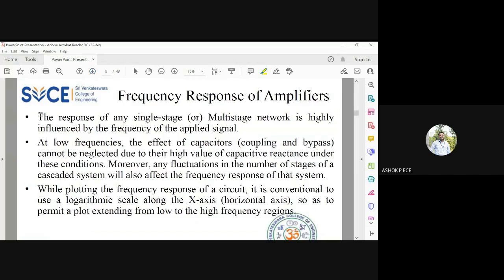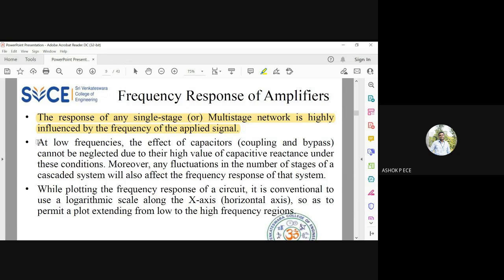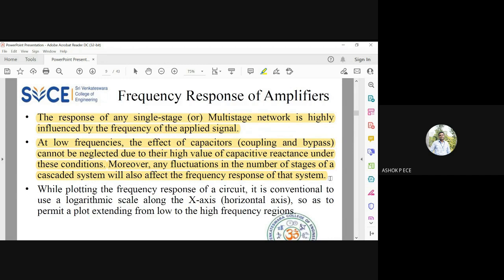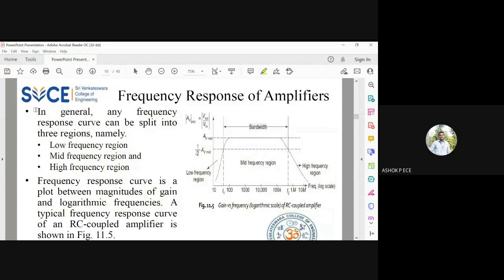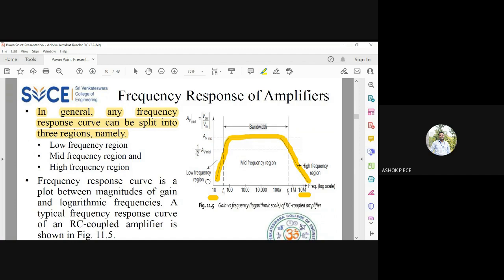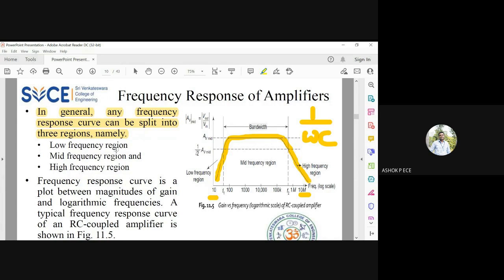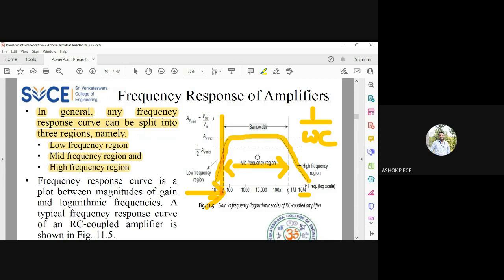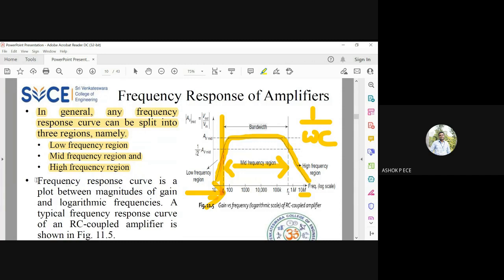ElexCkts | Lecture-157 | Frequency Response of Amplifiers Part-3